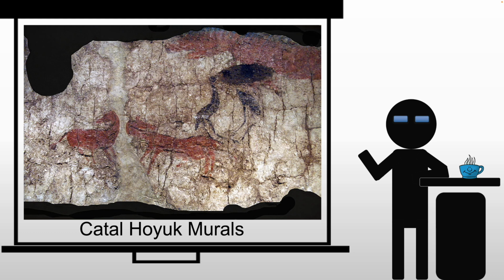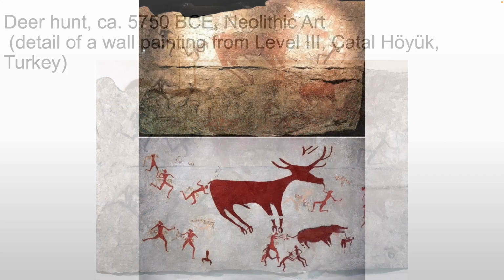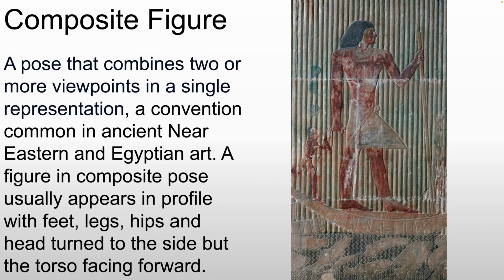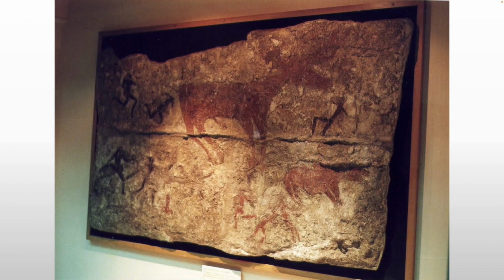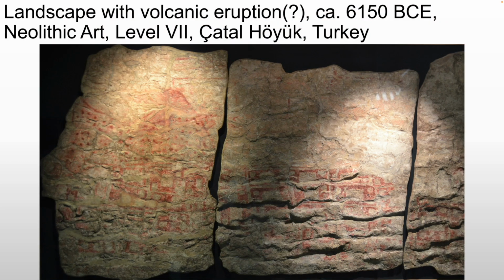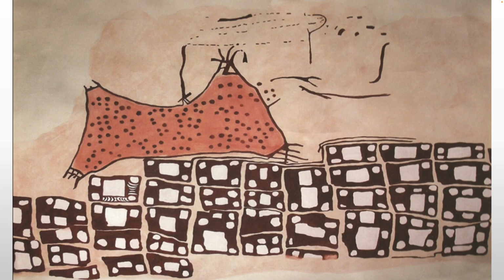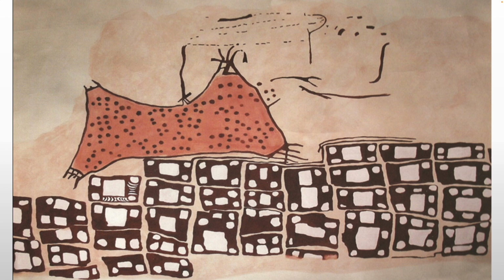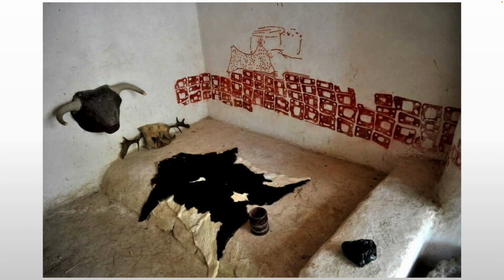Catalhoyuk Murals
A brief look at the murals at Catalhoyuk